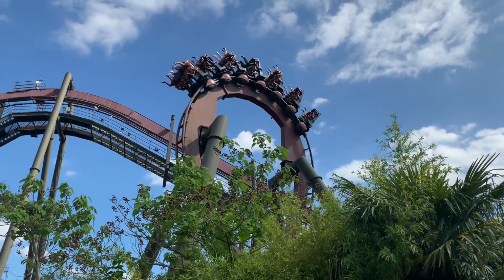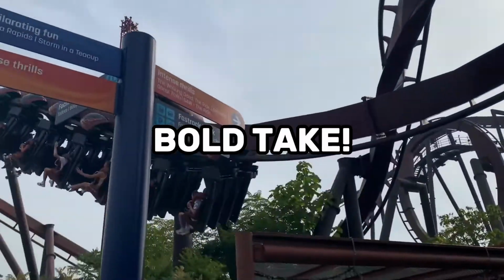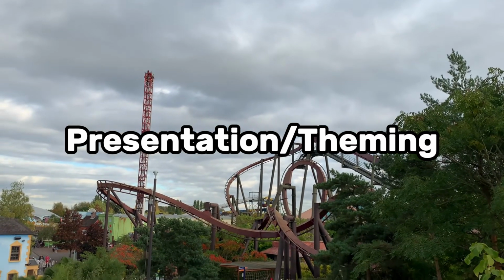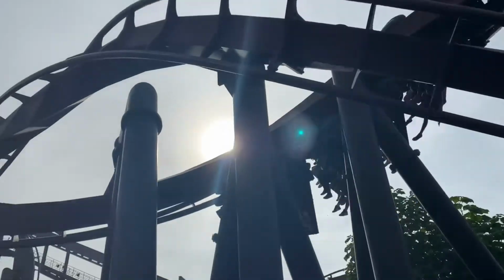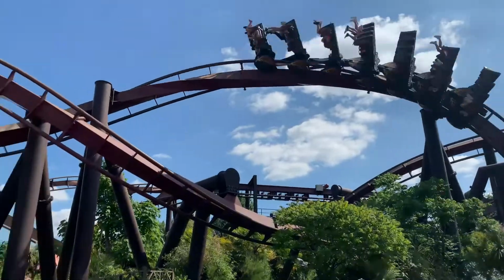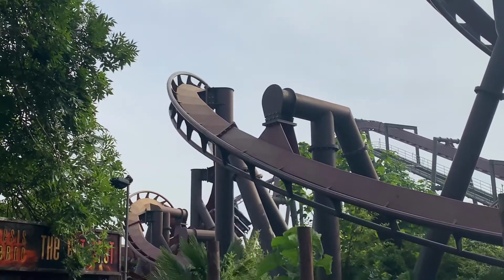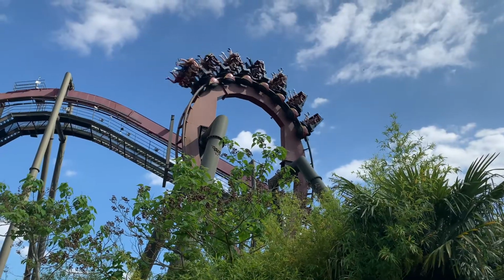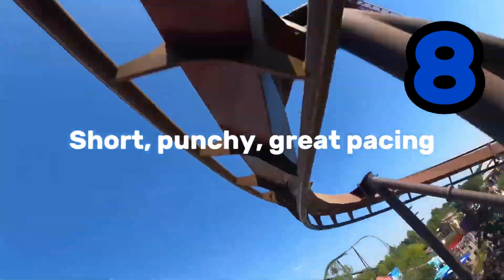NEMESIS INFERNO REVIEW Do Not Sleep On This Beast!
Nemesis Inferno is an inverted roller coaster made by B&M. The ride is located at Thorpe Park in England, where i visited in June 2024. Nemesis Inferno was surprisingly one of the best rides at the Park! It is worth a visit!

Offride Footage by: @ThrillsandForces !
Onride Footage by: @FrontSeatPOVs

Welcome to OBcoasters !
Feel Free To Use My Content :)